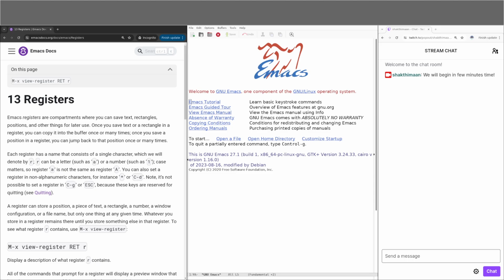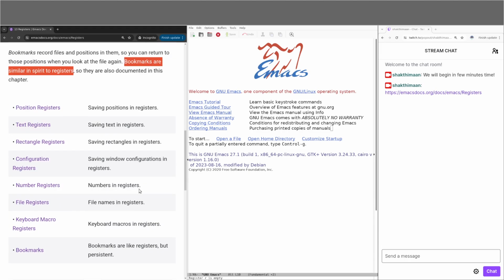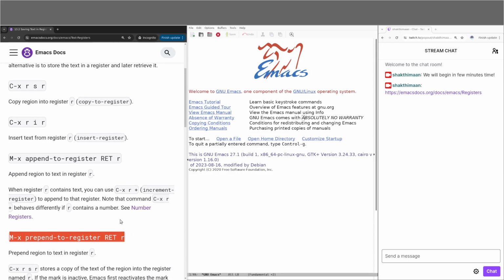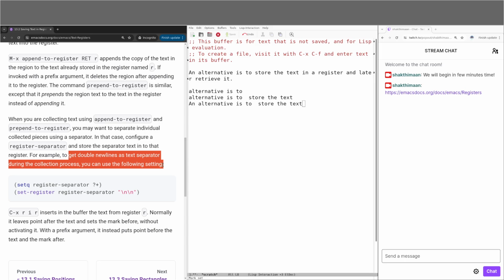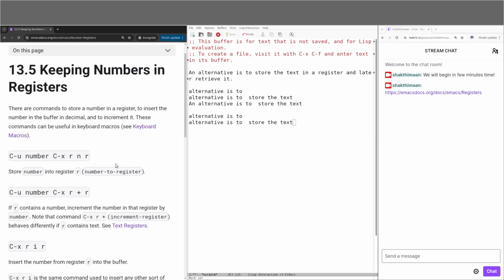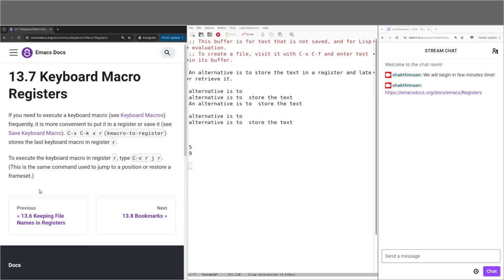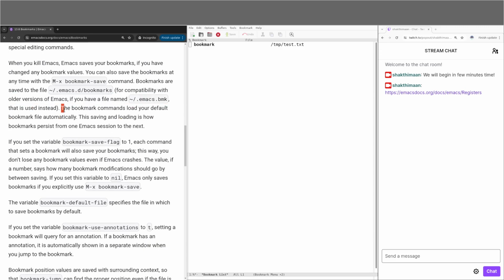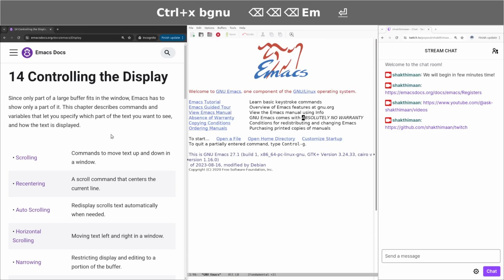10. Chapter 13: Registers